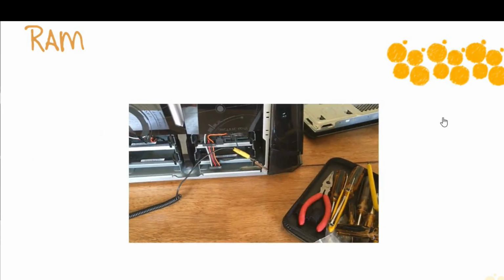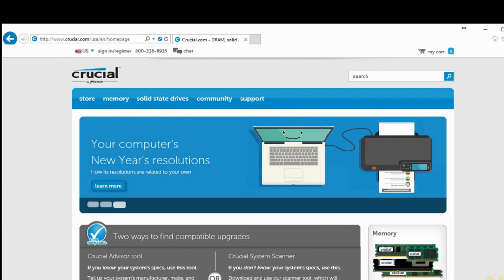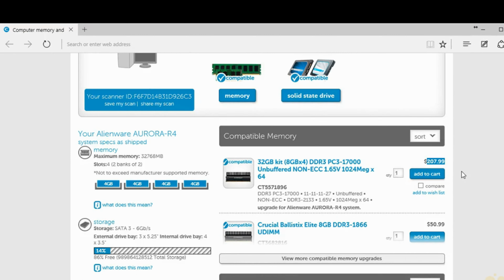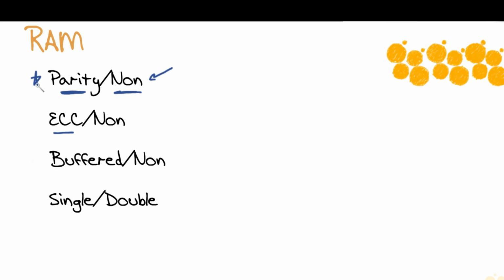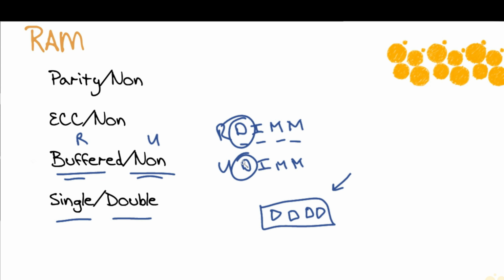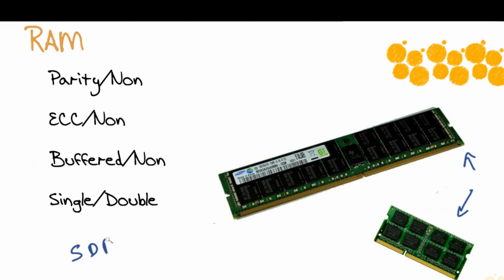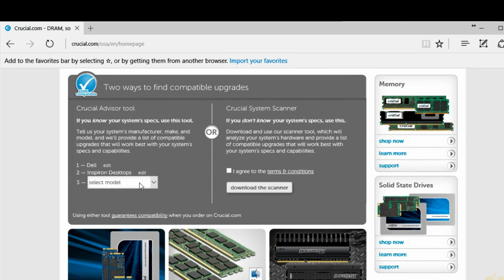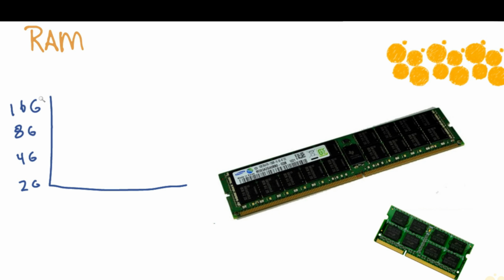What is Ram ?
Wondering what RAM actually does inside your computer? 🧠 In this video, we explain RAM (Random Access Memory) in the simplest way!
Learn why RAM is important, how it affects gaming, multitasking, and how much RAM you really need for your PC, laptop, or smartphone. 📱🖥️

✅ Topics Covered:

What is RAM and how it works

RAM vs Storage: What’s the difference?

Types of RAM: DDR4, DDR5, and more

How RAM affects speed and performance

Tips for choosing the right RAM for your build

📌 Perfect for beginners, gamers, and anyone upgrading their setup!

hardwarenetworking Lab